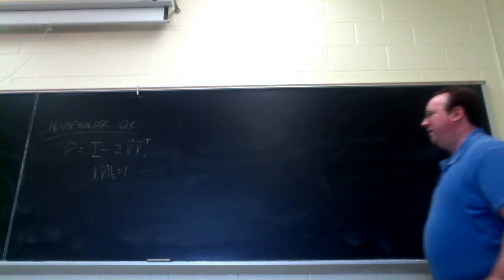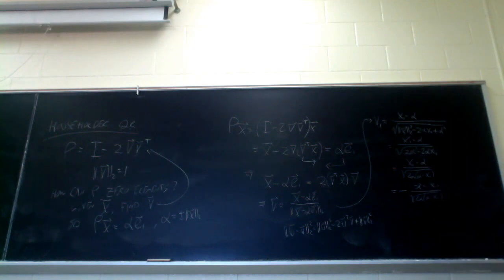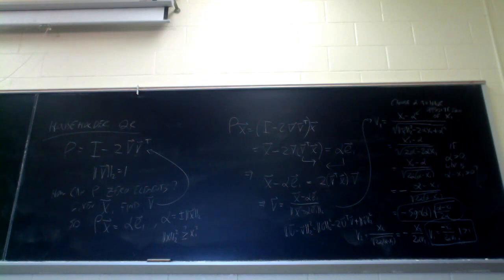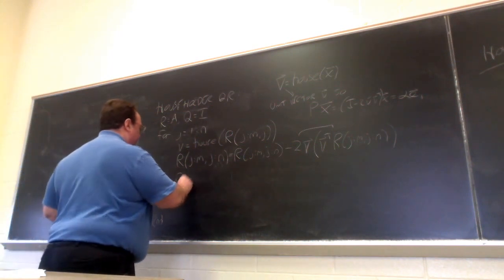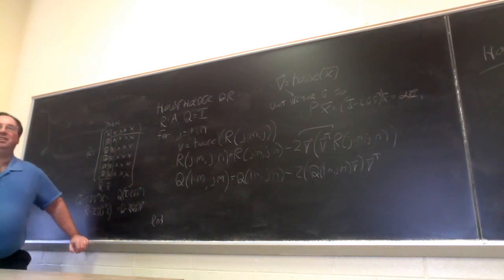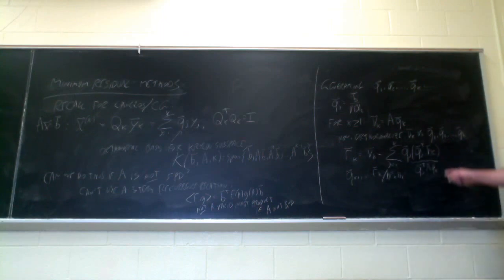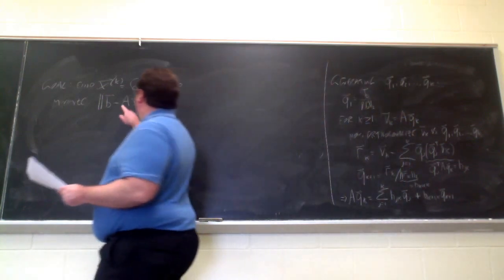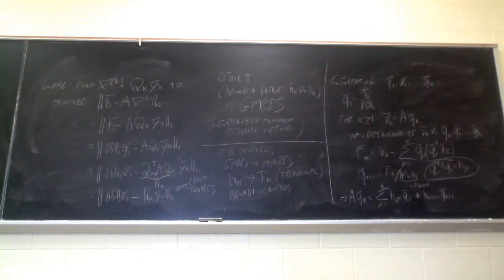MAT 610 USM 04-13-2017